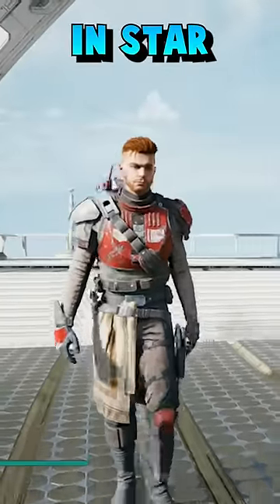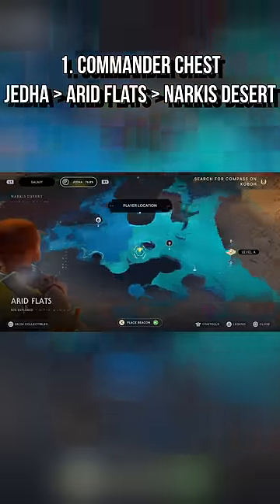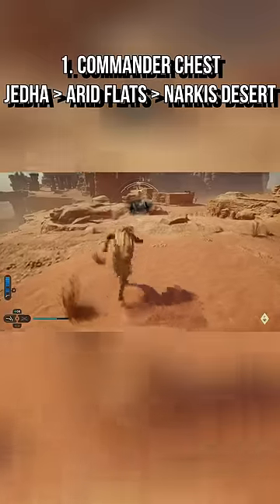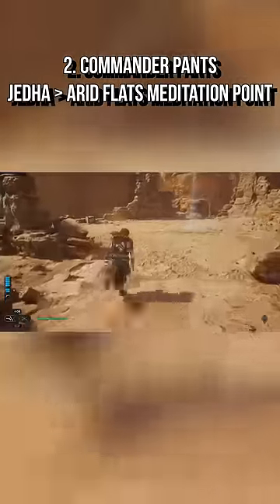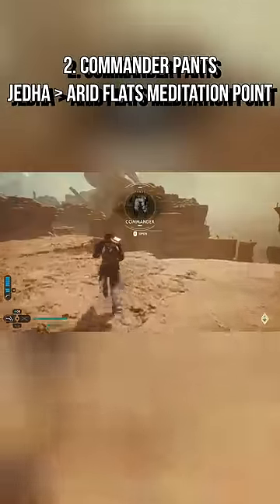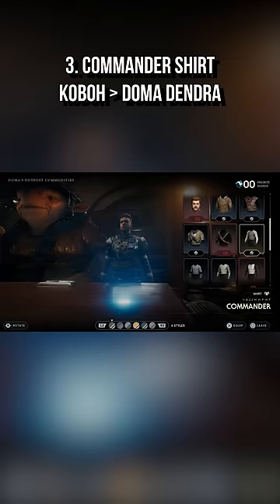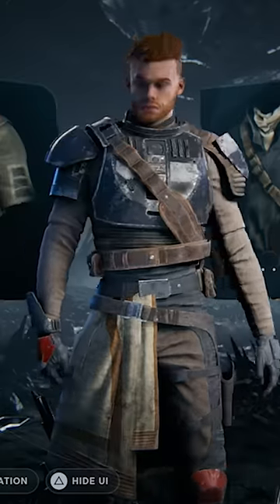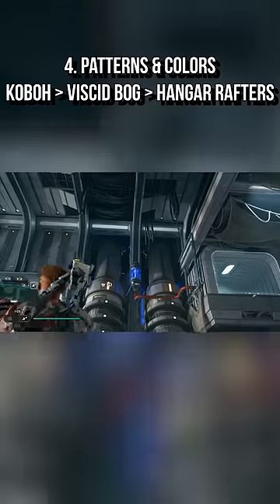How To Get The Most Amazing Early Outfit in Star Wars Jedi Survivor